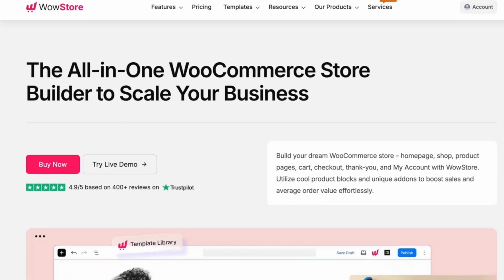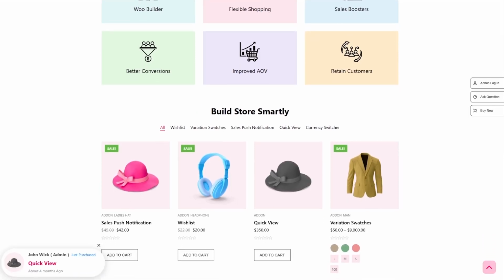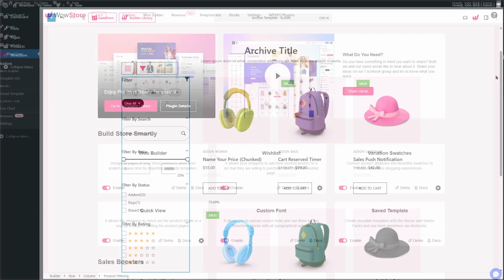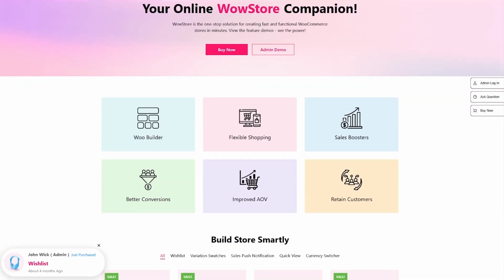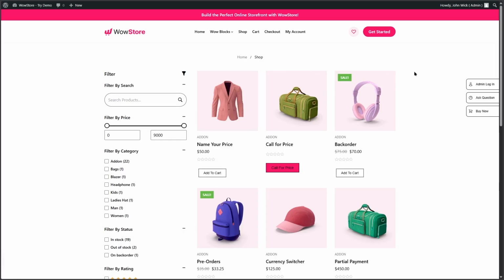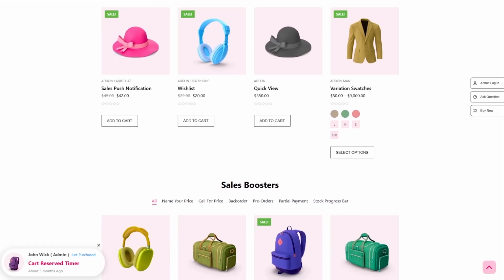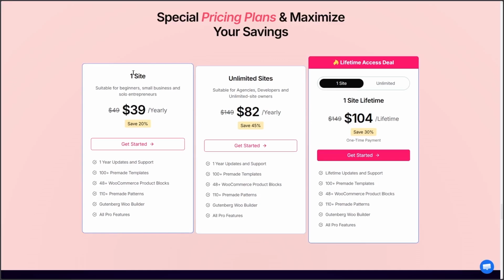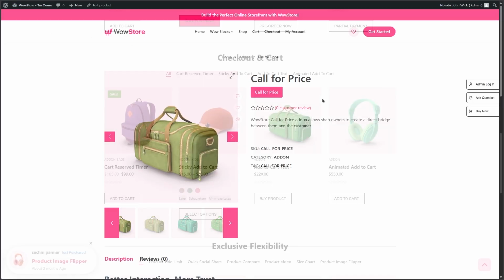WowStore Review - Powerful WooCommerce Store Builder Plugin for WordPress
Looking for an easier way to build high-converting WordPress WooCommerce stores? In this video, we review WowStore - a powerful WooCommerce store builder plugin designed to help you create beautiful, optimized product pages without coding.

We explore the key features of WowStore including advanced product blocks, conversion-focused layouts, cart and checkout customization, and performance improvements. You’ll see how it integrates with WordPress Gutenberg and helps store owners design professional eCommerce experiences quickly.

If you’re running a WooCommerce store or planning to start one, this review will help you decide whether WowStore is the right plugin for your website.

⭐️⭐️ Relevant Links ⭐️⭐️